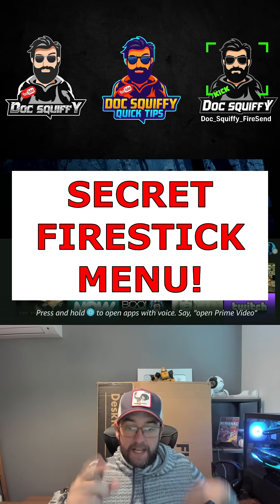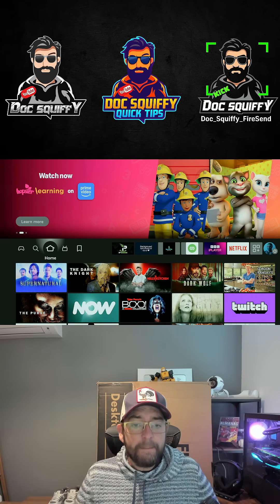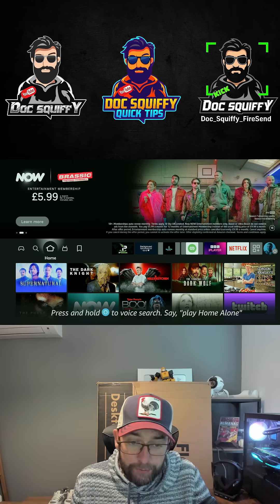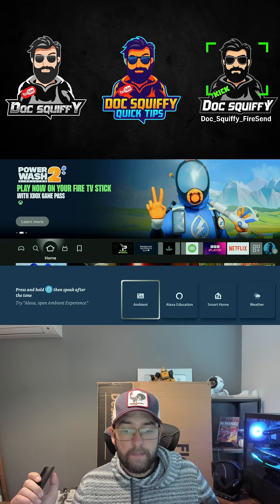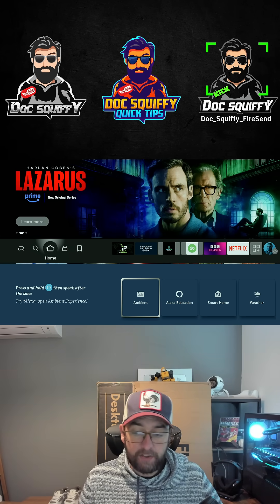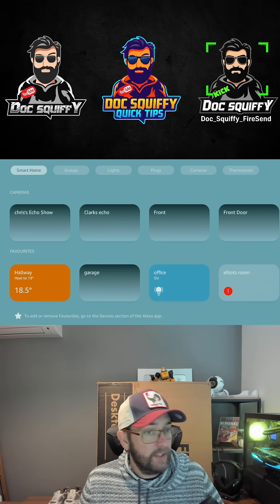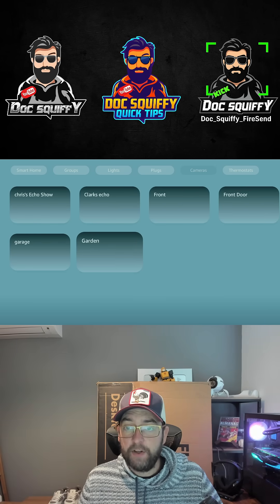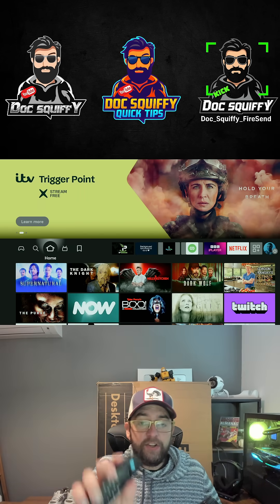Secret FIRESTICK Menu!